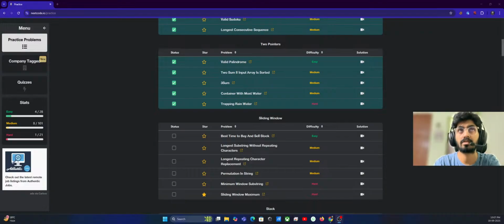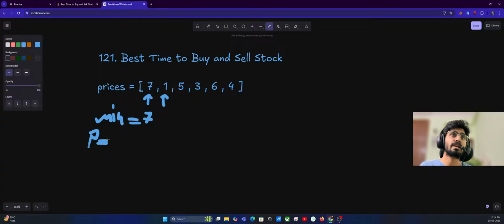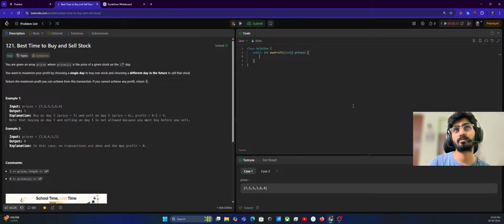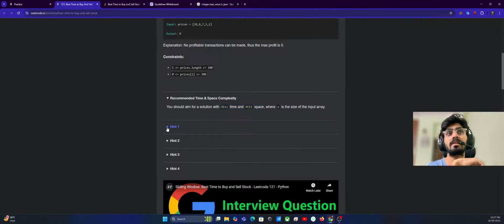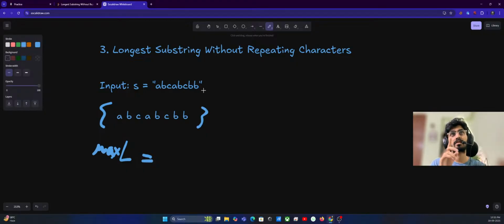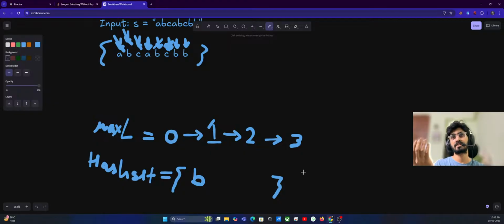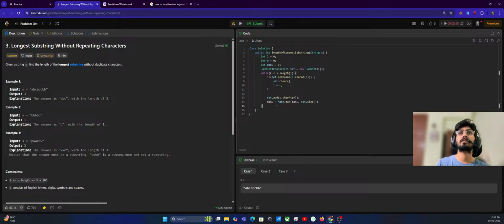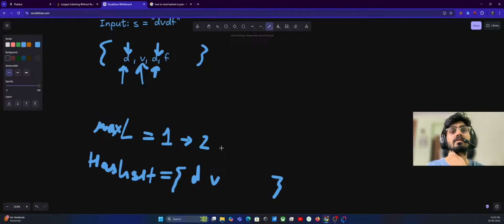🔥 Day 7 of Solving 500 problems in 45 Days of Code Challenge💻 | NeetCode DSA Sheet 🚀LIVE 🔴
🔥 Day 7 of my 45 Days of Code Challenge is here!
Yesterday, we wrapped up the Medium-level Array problems ✅ and built strong confidence with multiple patterns. Today, it’s time to push limits and tackle the Hard Array problems from NeetCode's Sheet. These are placement-level, brain-twisting challenges that truly test consistency and problem-solving skills. 🚀

⚡ Day 7  Plan (Step 3 — Arrays: Hard Problems)

👉 As always, we’ll climb the Approach Ladder (Brute → Better → Optimal) with intuition, dry runs, and Java implementations.

🎯 Outcomes by EOD
✅ Medium-level Arrays fully covered
✅ Hard-level Arrays started & solved with detailed breakdowns
🔜 Next: Transition to Strings & Hashing

💡 These problems are real interview game-changers. By the end of today, handling subarray tricks, prefix-sum patterns, and advanced array manipulations will become second nature.

hard array problems java
striver a2z sheet arrays hard problems java
maximum product subarray explanation java
merge intervals java optimal solution
merge overlapping subintervals problem java
largest subarray with zero sum hashmap java
count subarrays with given xor java solution
subarray sum equals k hashmap prefix sum java
longest subarray divisible by k java
subarray sum negatives prefix sum hashmap java
trapping rain water problem explained java
trapping rain water two pointers java
maximum rectangle in binary matrix java
maximum histogram rectangle java
dsa arrays hard questions java
java arrays problems for placements
arrays prefix sum technique java
arrays hashing problems java
arrays interview questions java
arrays leetcode hard java
arrays subarray problems java
sliding window hard problems java
prefix sum and hashing problems java
placement preparation arrays java
faang arrays questions java
leetcode arrays problems java solution
java data structures arrays problems
coding interview arrays hard java
striver sheet hard problems java arrays
zero sum subarray problem java
count xor subarrays hashmap java
largest subarray with xor java
rain water trapping problem java
maximum rectangle hard array java
binary matrix problems java
java dsa arrays complete guide
interview based array problems java
arrays brute force to optimal java
coding consistency arrays java
coding challenge arrays java
arrays patterns for placements java
advanced arrays dsa java
faang level arrays problems java
java dsa placement preparation
subarray tricks java dsa
arrays problem solving java
hard array problems step by step java
arrays hashing prefix sum xor java
merge overlapping intervals explained java
java arrays dry run explanation
best java solutions for array problems
arrays interview prep roadmap java
placement dsa problems java
placement coding questions arrays java
dsa for placements roadmap java
java problem solving for interviews
faang placement questions arrays java
college placements coding prep java
coding interviews campus placement java
interview preparation dsa java
college life engineering coding
day in life of an engineering student coder